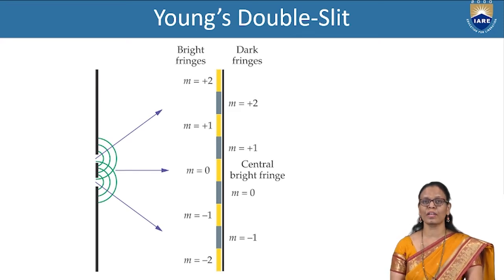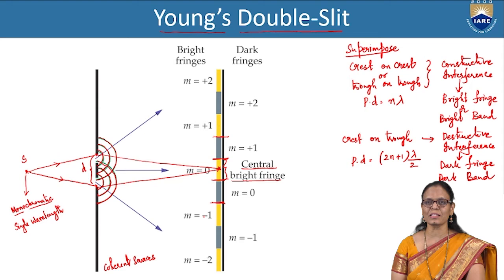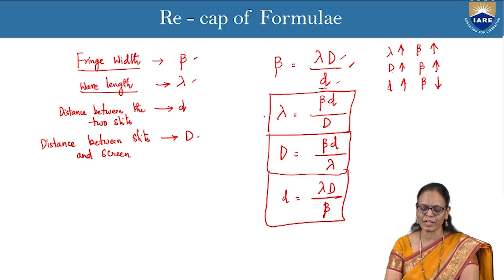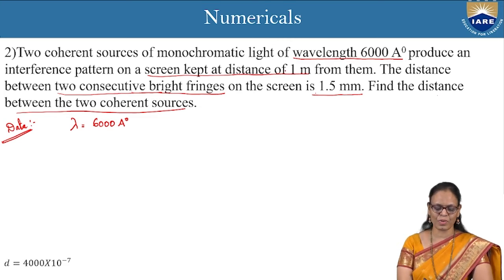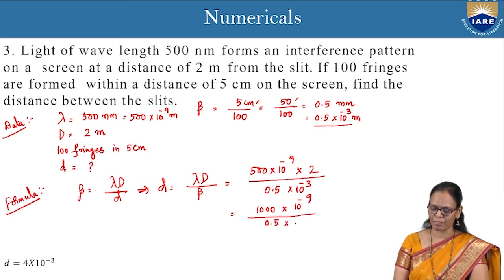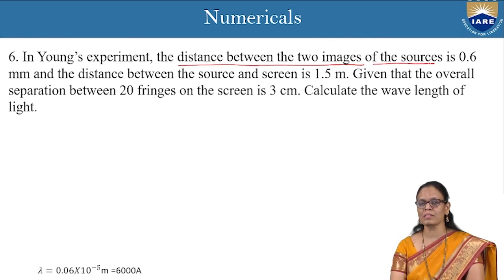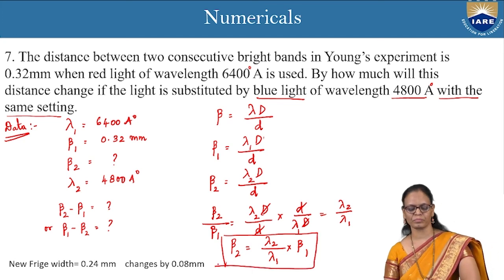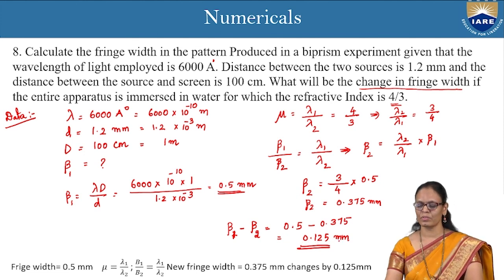Problems on Fringe Width by Ms. Sujani Singavarapu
Problems on Fringe Width by Ms. Sujani Singavarapu | Department of Physics | IARE

Telangana, India.